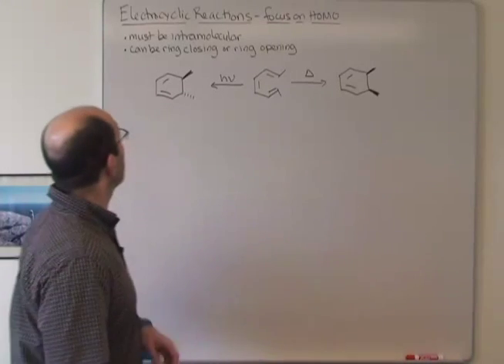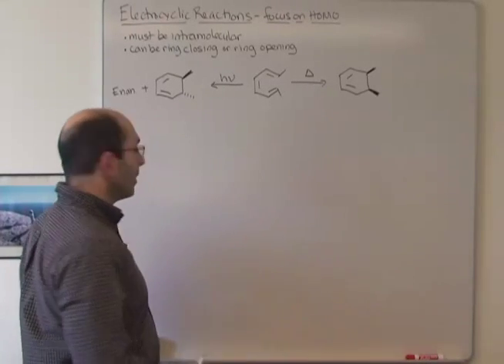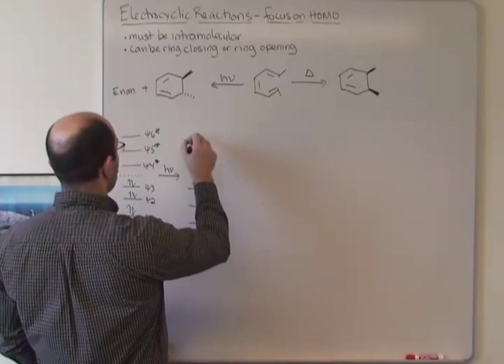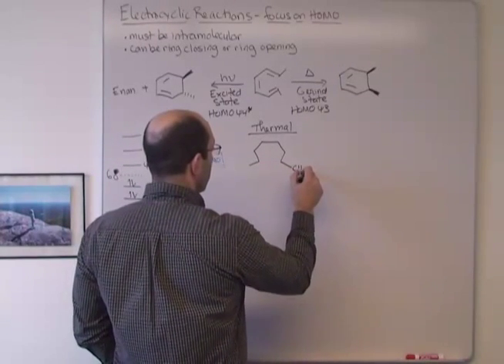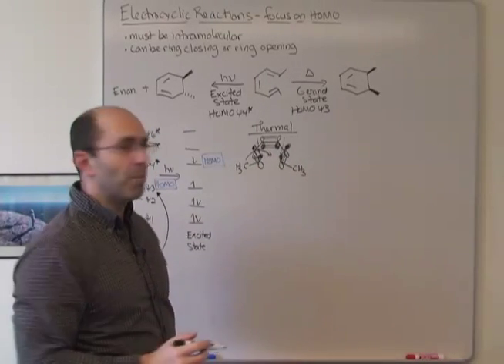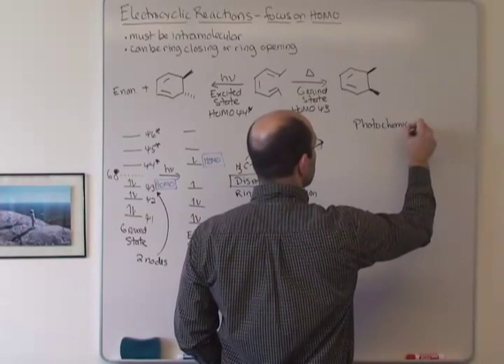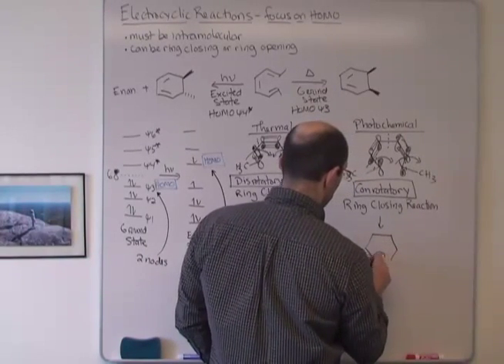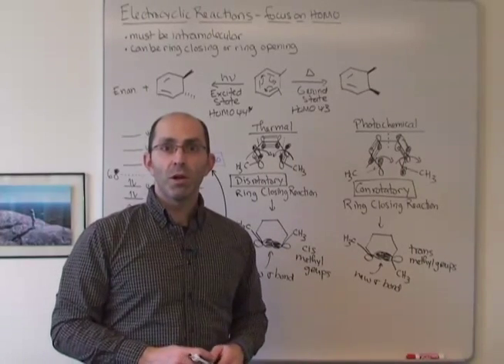Introduction to Electrocyclic Reactions